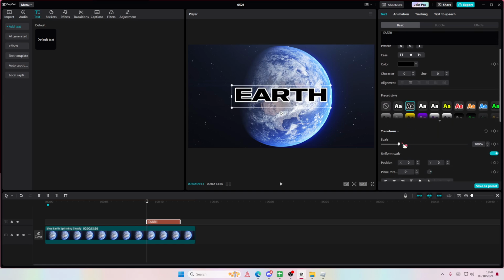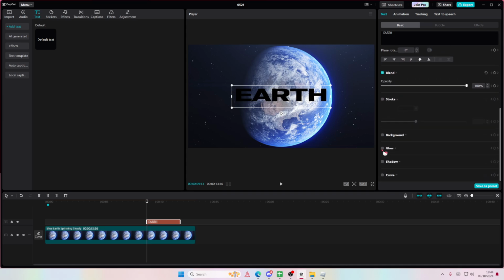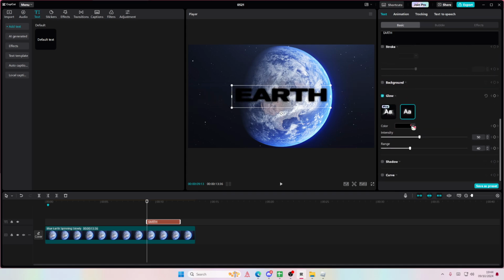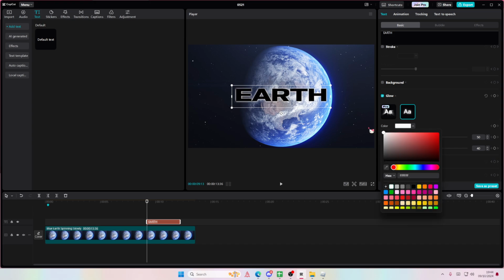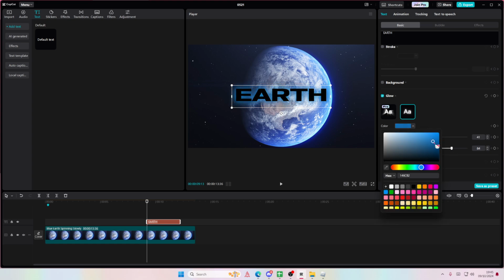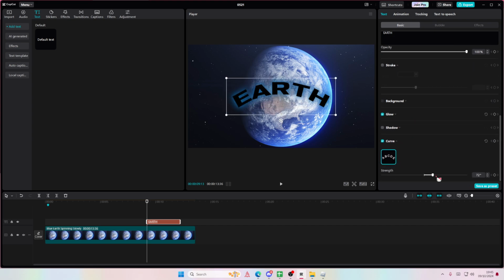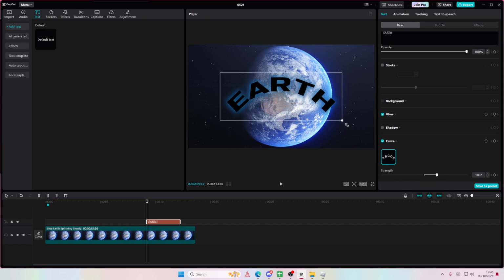✅ COMPLETE: CAPCUT TUTORIAL - How to curve text | Step by Step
Create this curve text on CapCut PC by watching this tutorial.